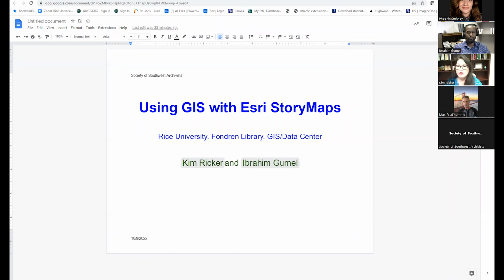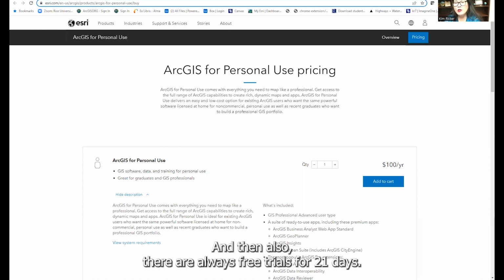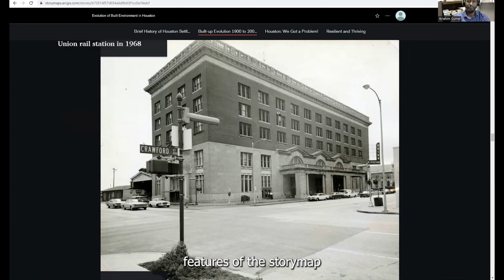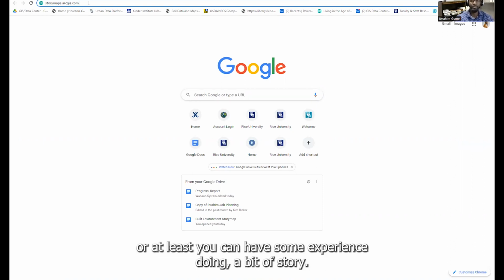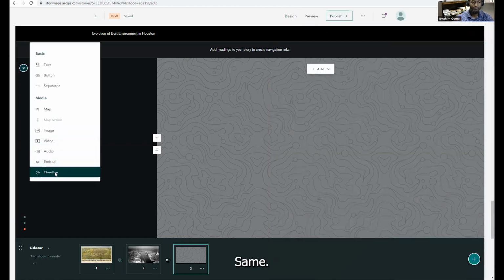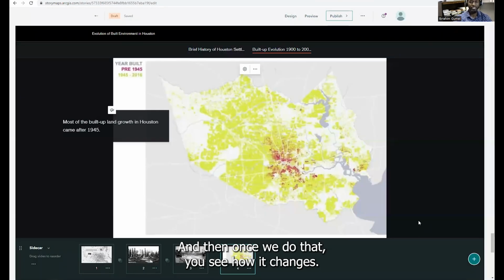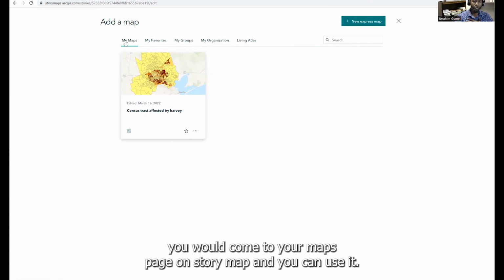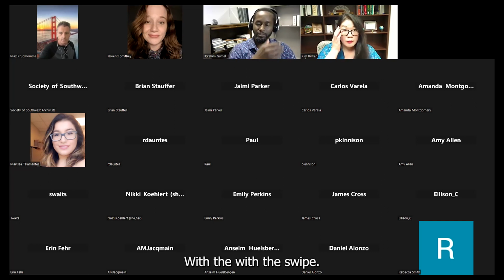GIS Using Esri StoryMaps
Visualization always makes it easier and more entertaining to share information. Take maps, for example; when they accompany something, they give the viewer context for what you are trying to explain. Geographic Information Systems (GIS) takes mapping a location even further by its ability to attach data to the map. This allows more than just a reference map showing where something exists. It goes further to allow for analysis and modeling of the data. Using GIS is amazing but often complicated.

What if you can go beyond straight visualization and use text to set the stage for what you are trying to show? How about telling a story with interactive maps as part of it? This form of GIS is through a GIS application called Esri StoryMaps.